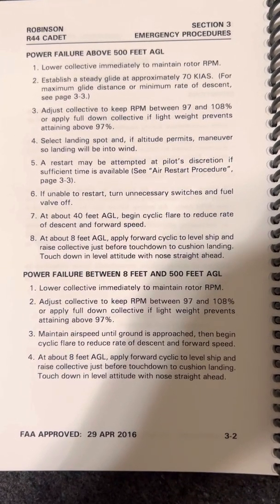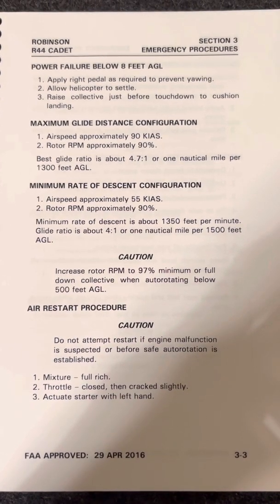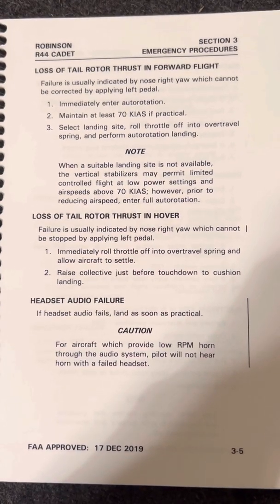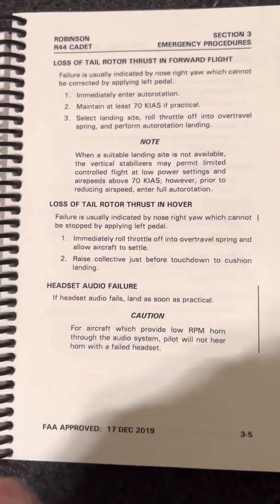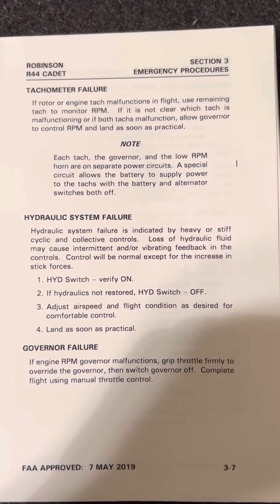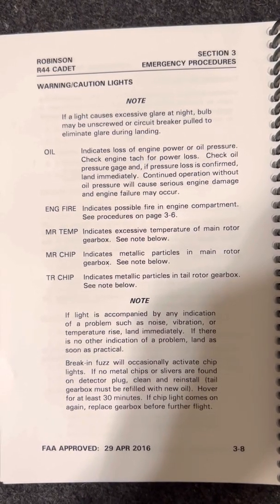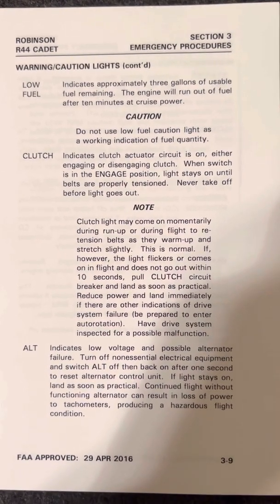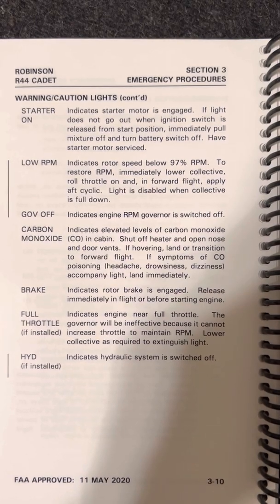Robinson R44 Cadet Chapter 3 Emergency Procedures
Chapter 3 of the Robinson R44 Cadet POH. I made this to help me study so I figured I might as well upload it in case it helps others.